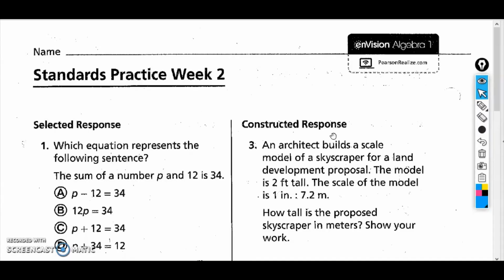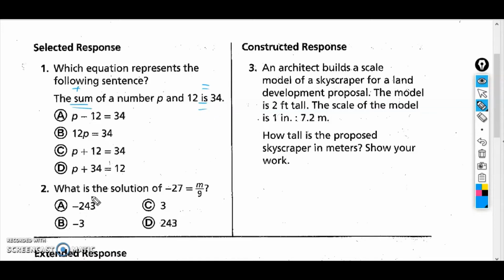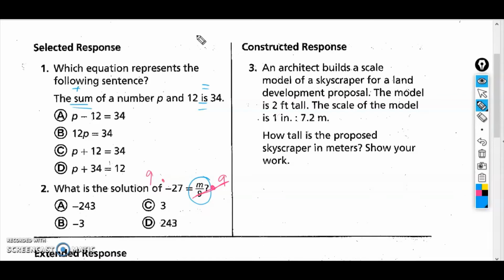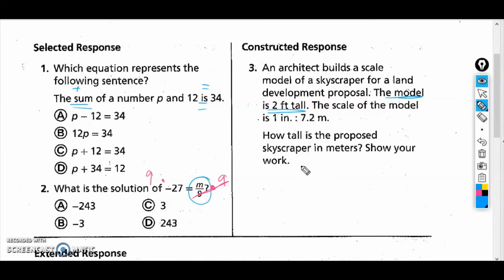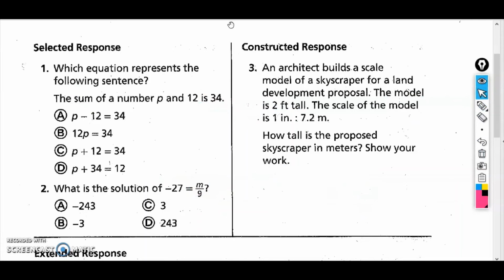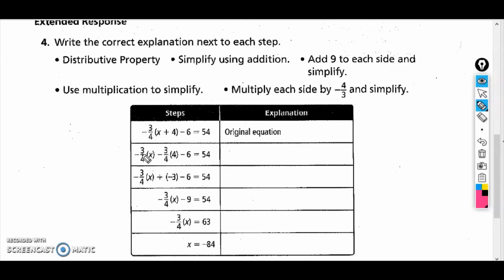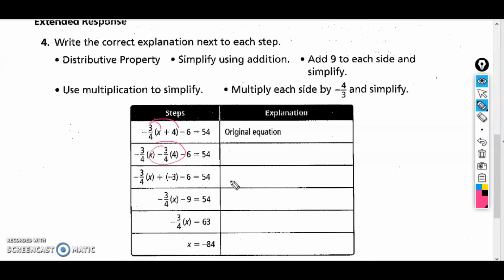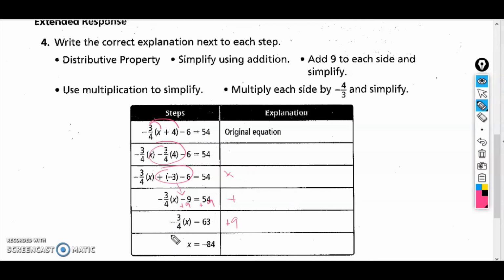Standards Practice Week 2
Due April 2